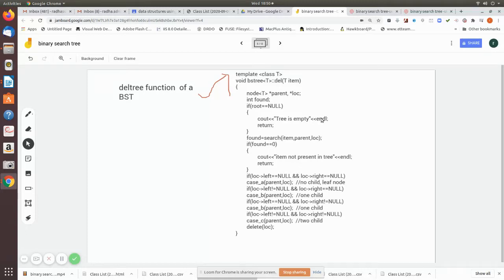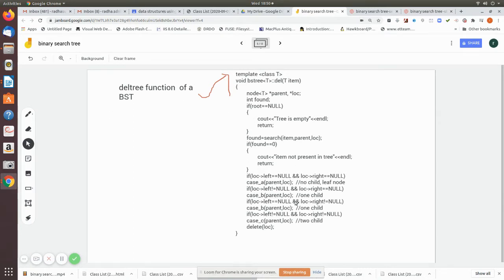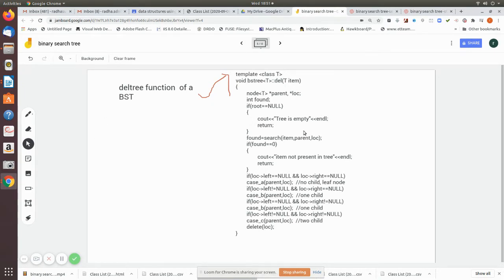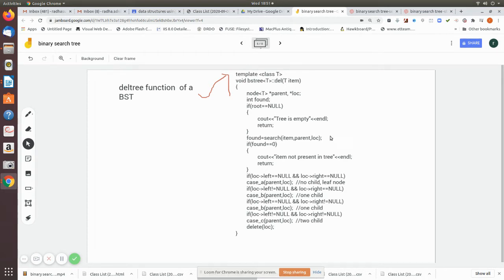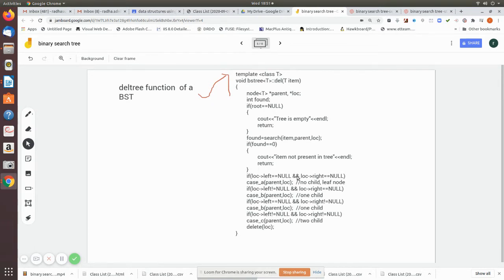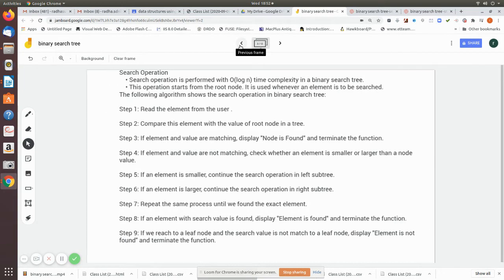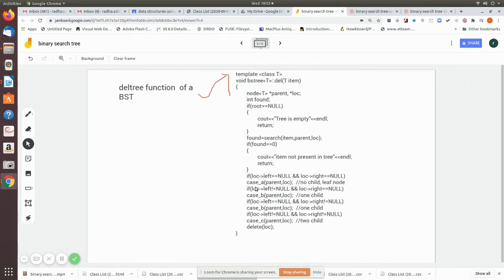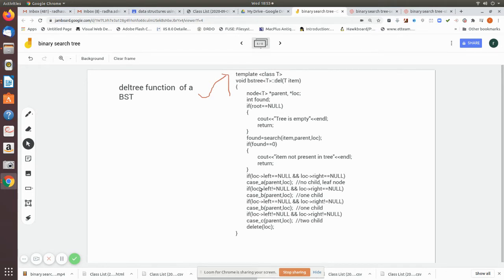binary search tree deletion intro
Binary search tree- deletion of a node- introduction